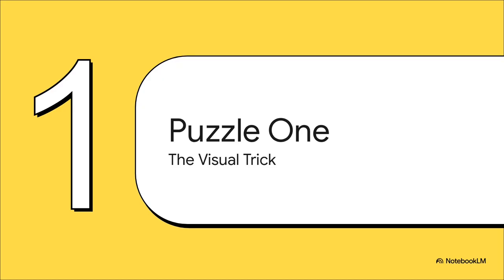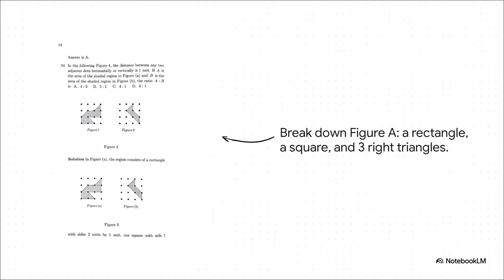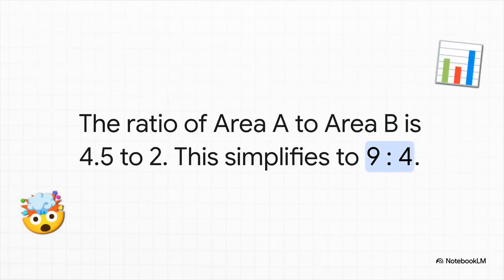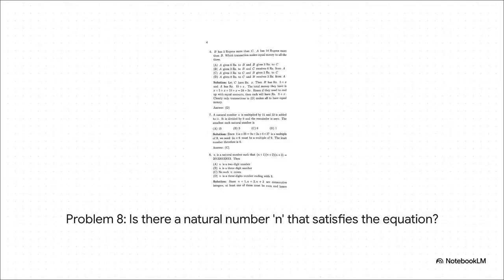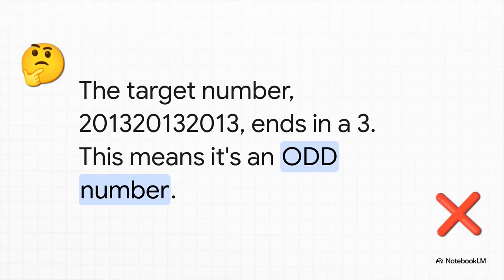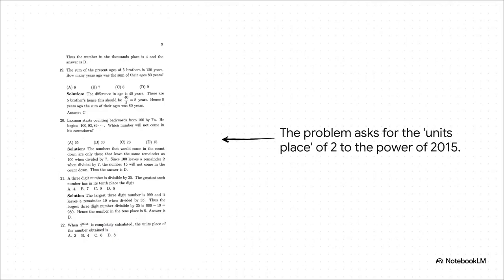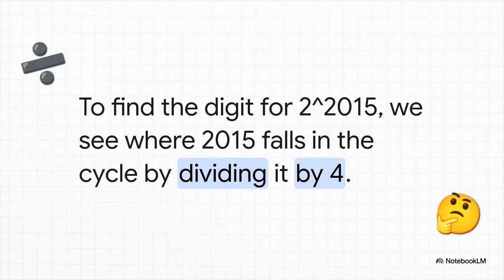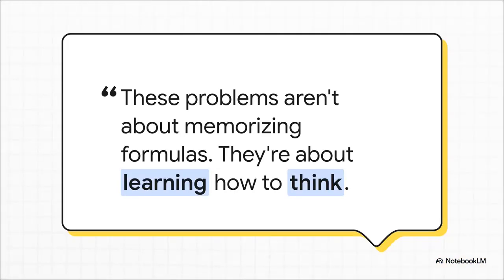Mathematics Questions For Class 5 Students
Hey there! So, I got my hands on this super helpful math book that’s perfect for kids who love numbers and puzzles. It’s packed with fun and challenging questions that really make you think. The book is designed to help young learners build strong problem-solving skills while having a good time with math. Whether you’re prepping for a competition or just want to get better at math, this book has got your back!